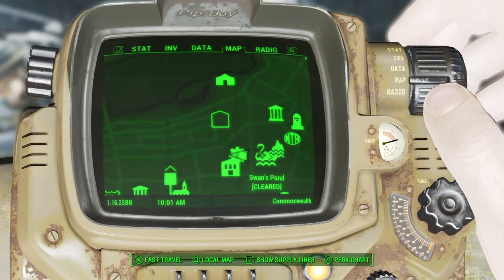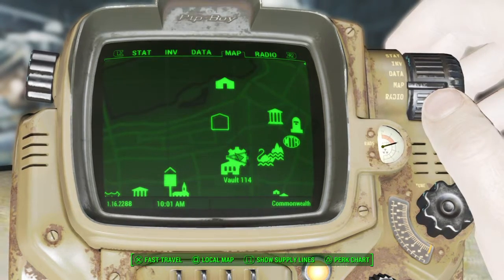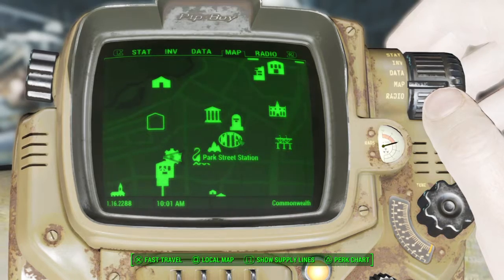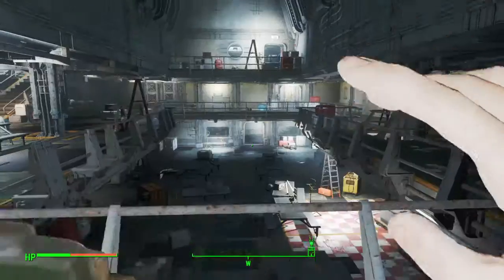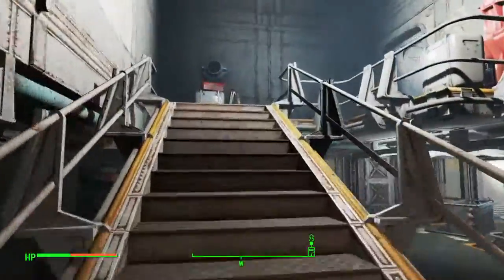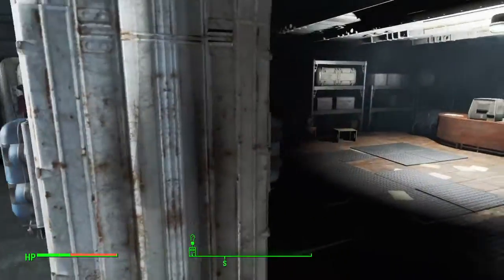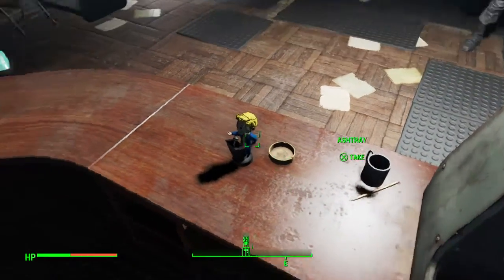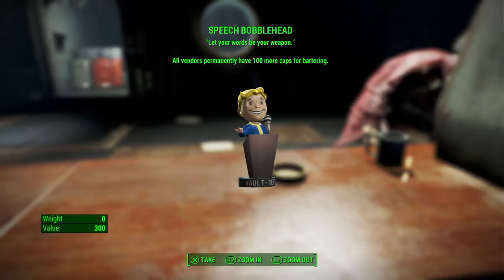Fallout 4 - Speech Bobblehead Location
Speech Bobblehead Location Guide